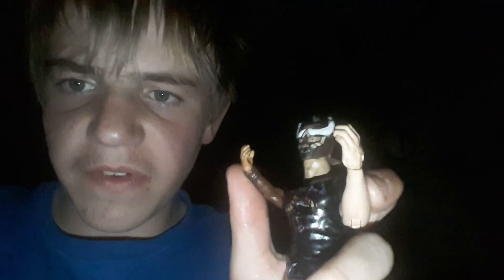How to build a wrestling figure